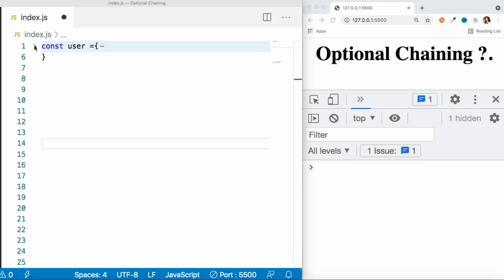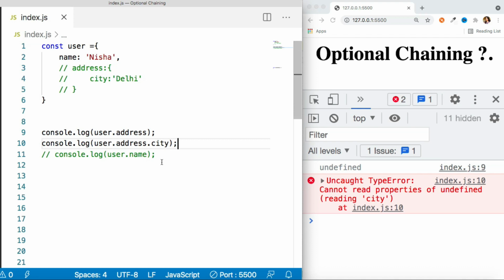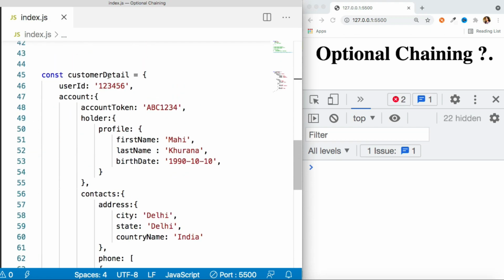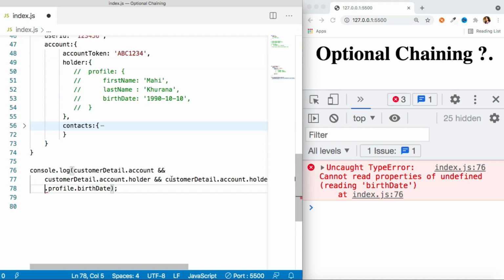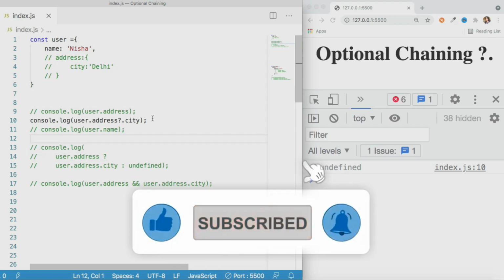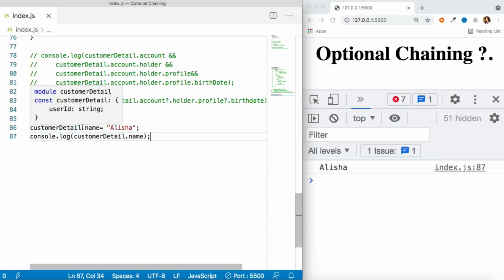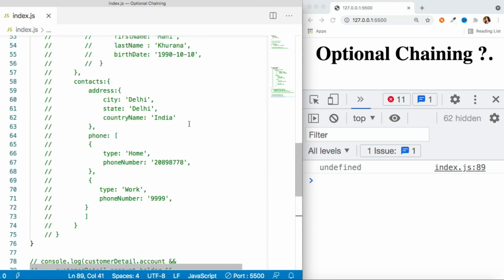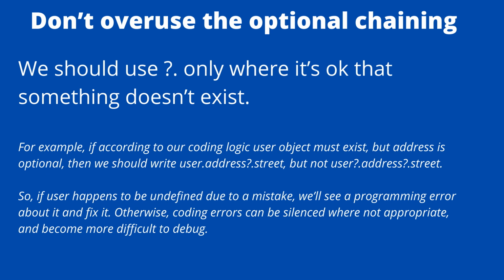Optional chaining| Optional Chaining (?.) in javascript | Modern Javascript 2021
Optional chaining, represented by ?. in JavaScript, it is a new feature introduced in ES2020. Optional chaining changes the way properties are accessed from deeply nested objects. It fixes the problem of having to do multiple null checks when accessing a long chain of object properties in JavaScript